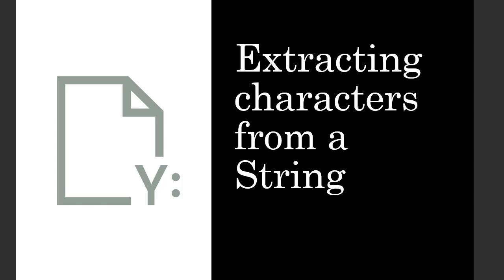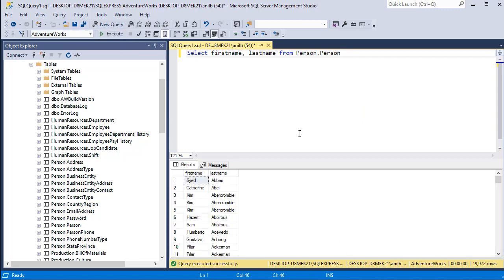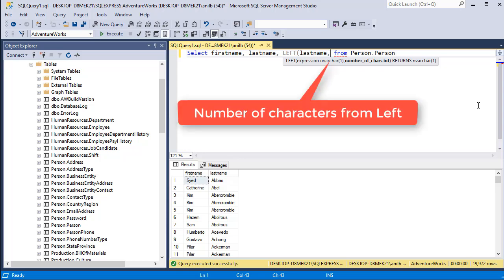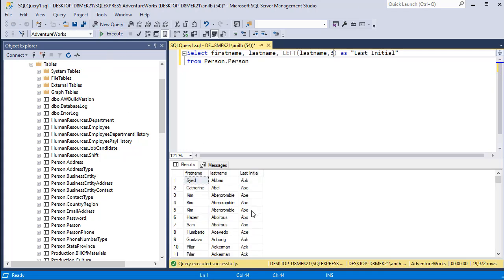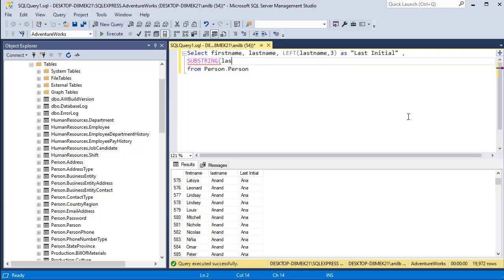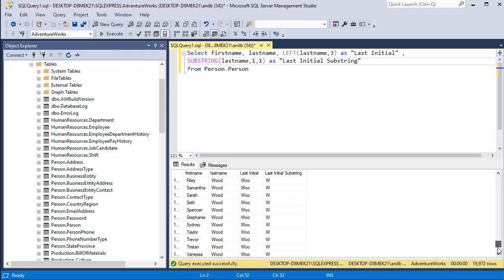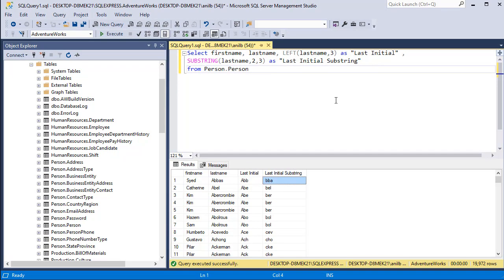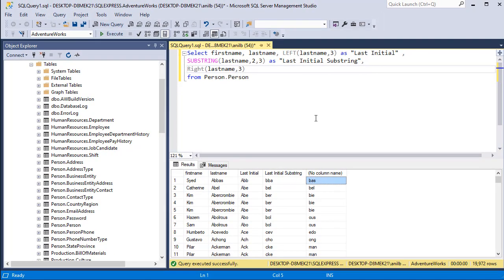How to extract string values using Right Left Substring in SQL using Microsoft SQL Server